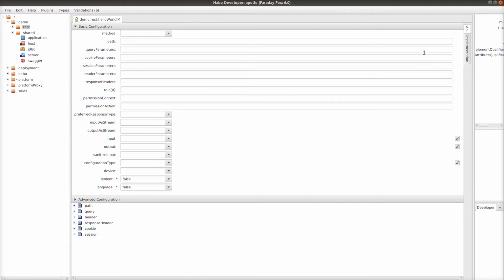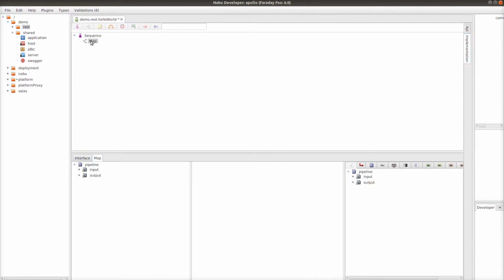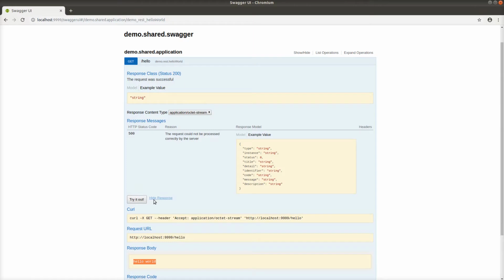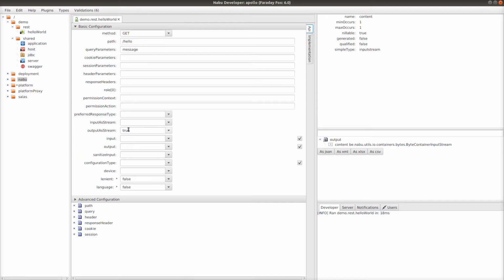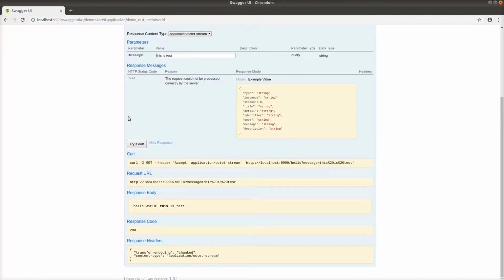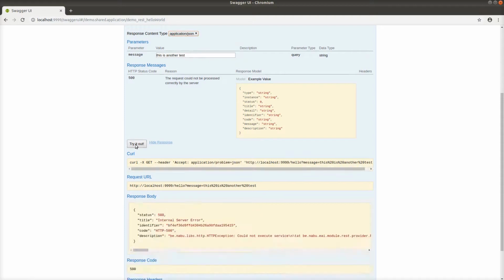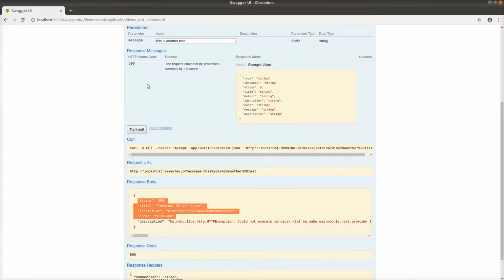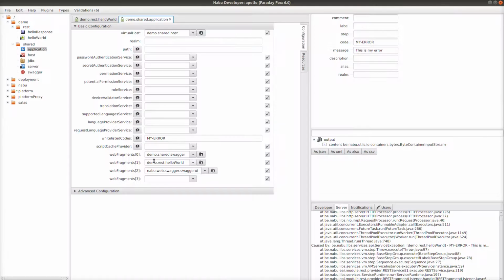Nabu - Hello World Rest Service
In this tutorial I show you how you can make a very simple hello world REST service in the Nabu Platform.